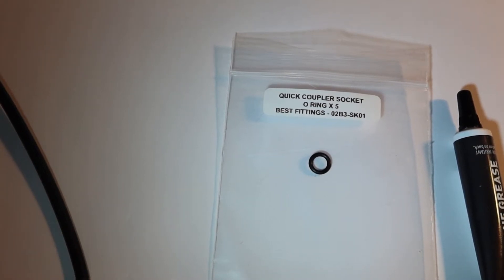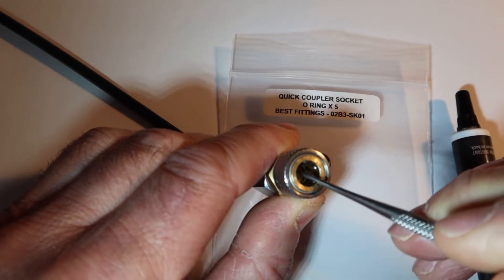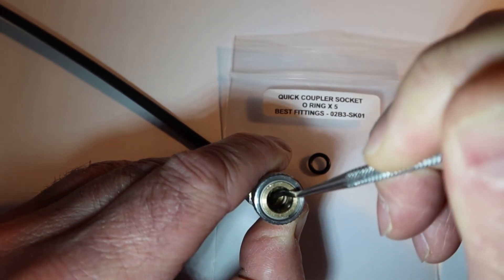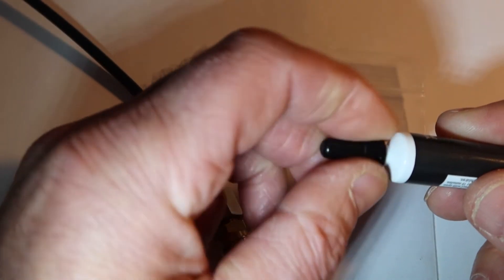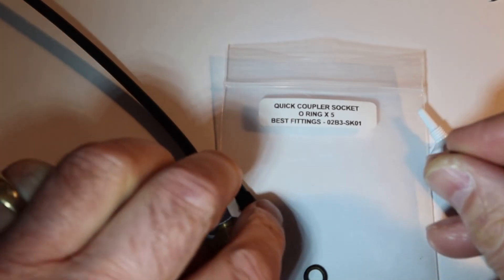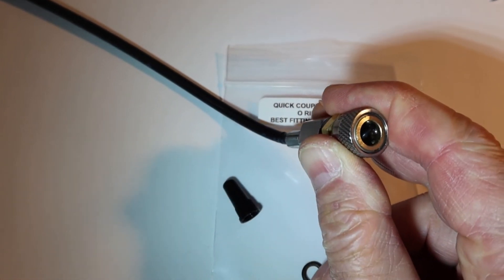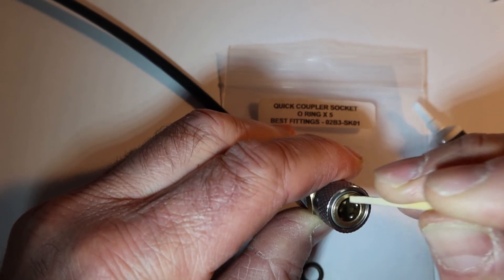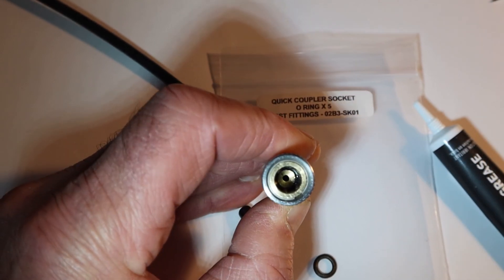Quick Connect Fitting O-ring replacement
If you have a leaking quick connect fitting, it's often going to be caused by a faulty or damaged o-ring. There is no need to replace the entire fitting because it's easy to replace just the o-ring.